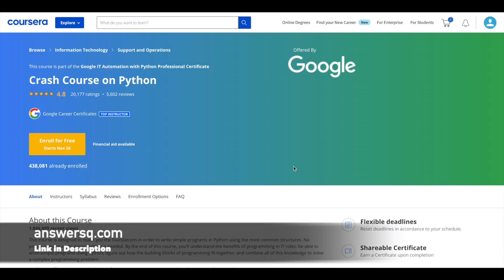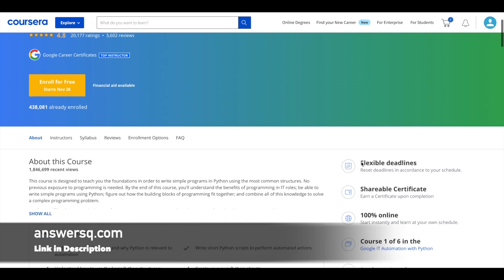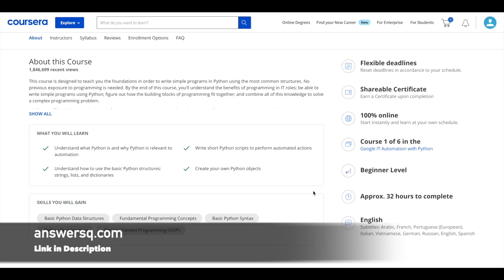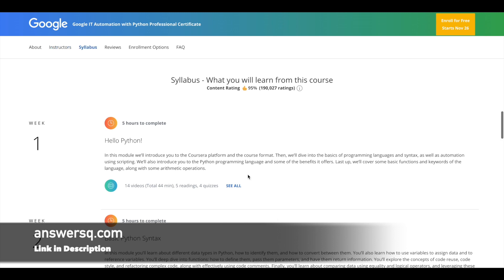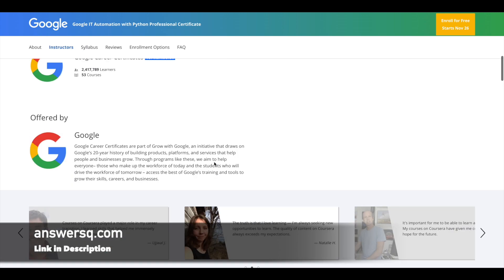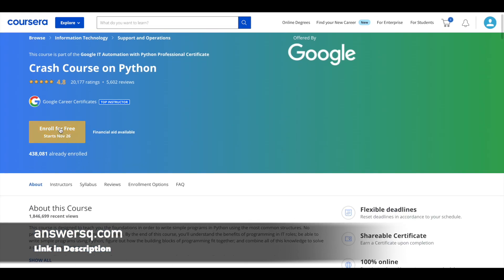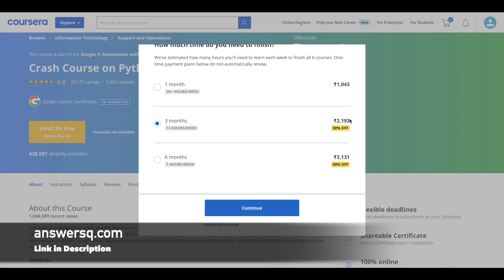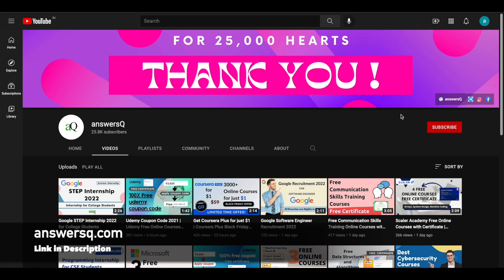Python Crash Course for Beginners by Google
Google offers free python crash course for beginners via Coursera. This course is designed to teach you the foundations in order to write simple programs in Python using the most common structures. No previous exposure to programming is needed.